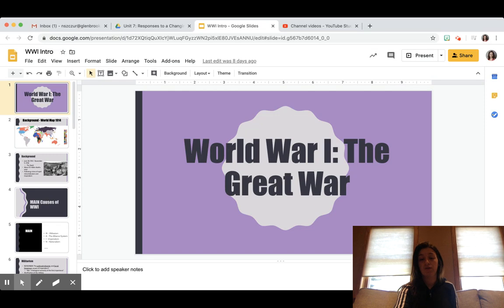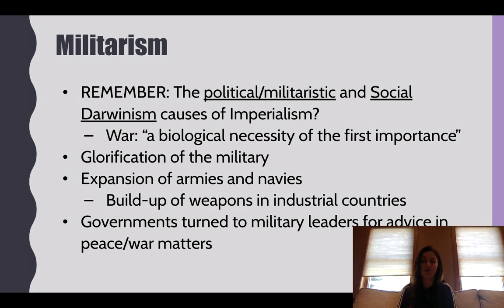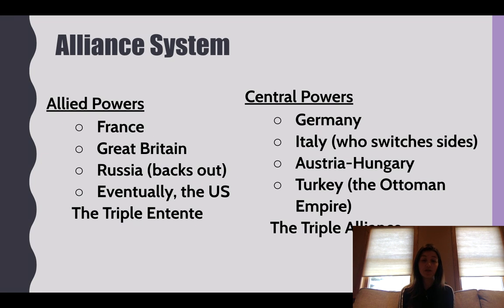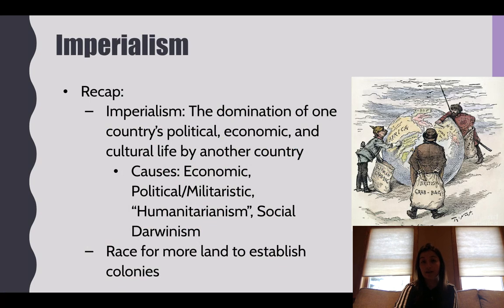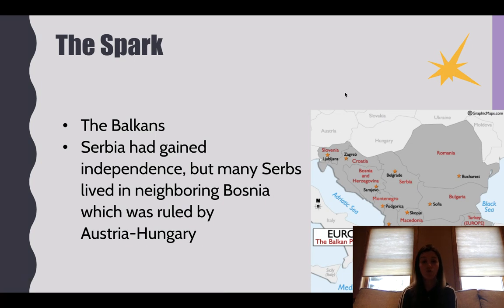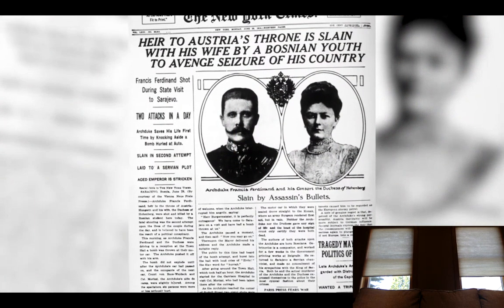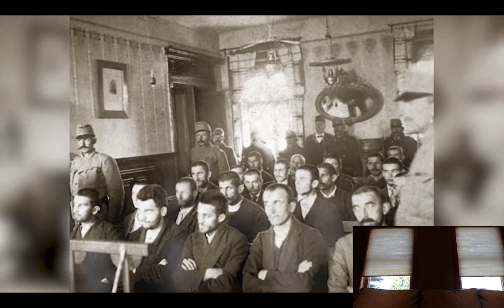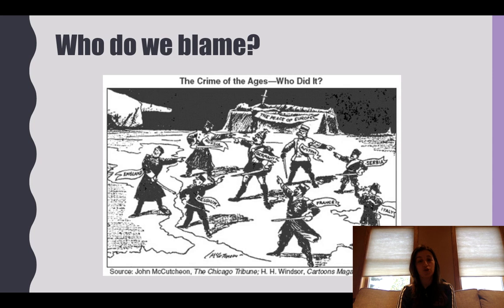World War 1 Intro Slides